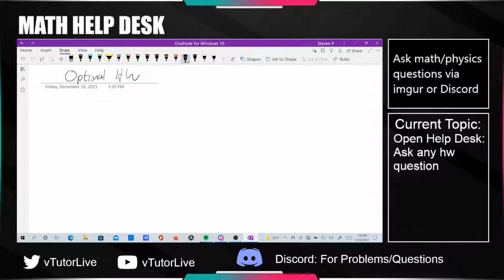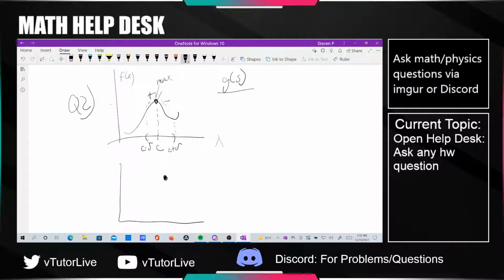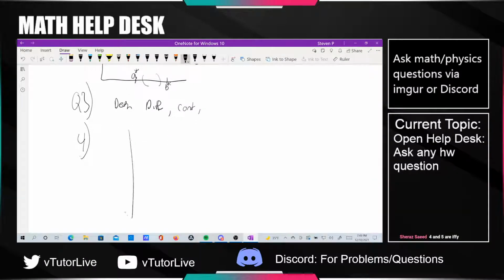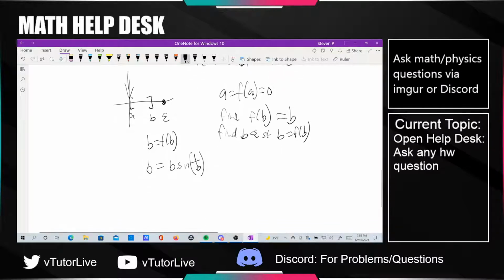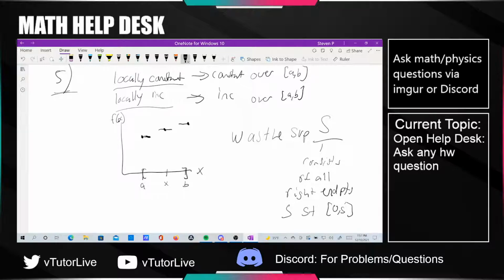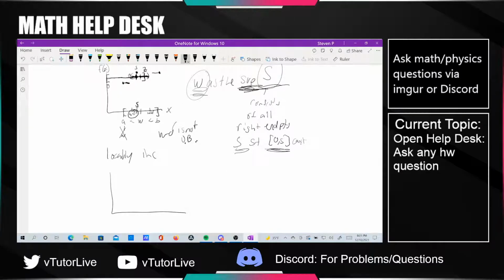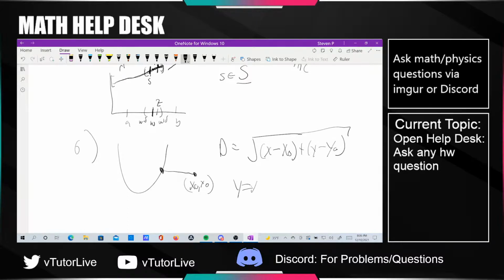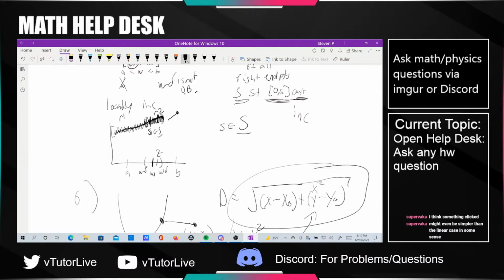York Theory Calc Session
Calc 1 Bonus questions